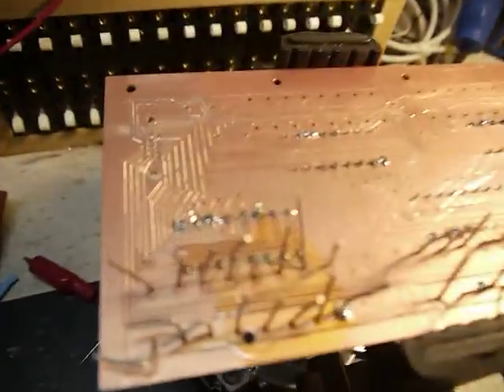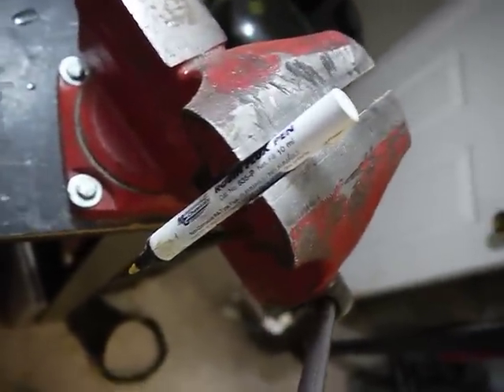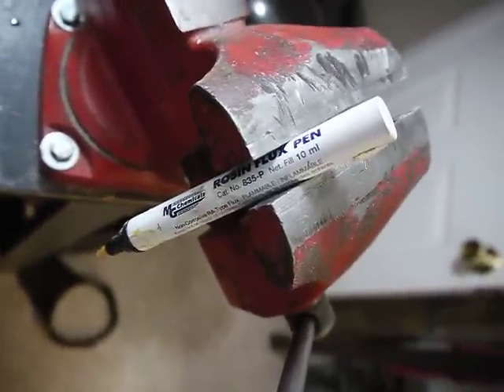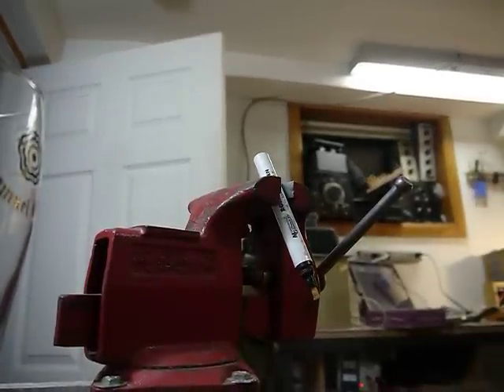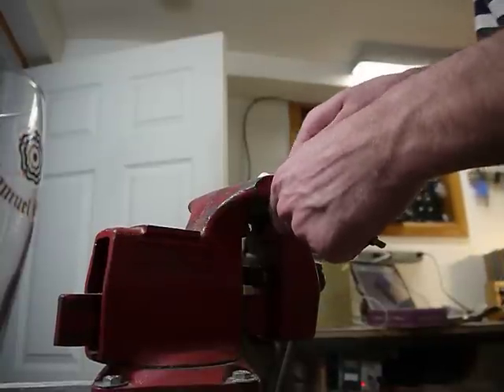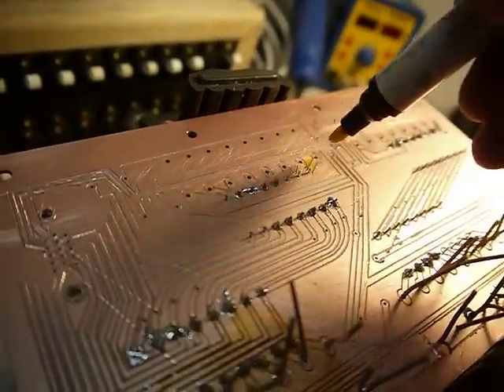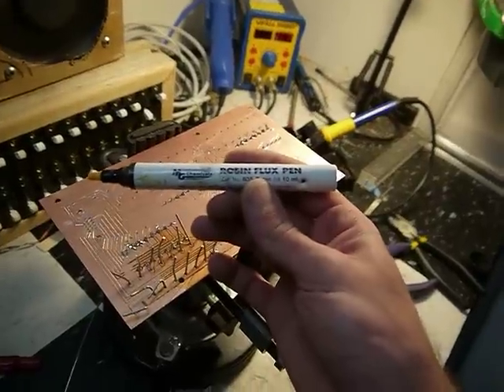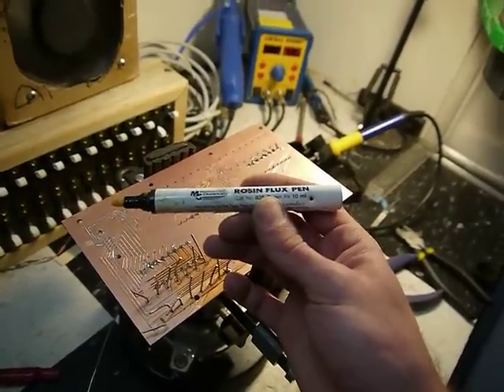SOLDER FLUX PEN ALTITUDE SAFTY HAZARD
Seriously do not get solder flux in your eye. The MSDS says this flux is made from:
4% rosin (like from pine trees)
3% 2-butanol (a secondary alcohol)
3% ethanol
90% PAIN

My eye was more or less normal after a few hours and much rinsing.  If it had been acid flux I would probably be at the hospital.